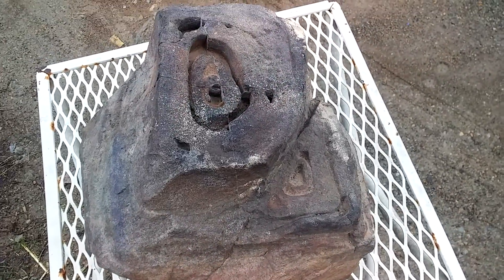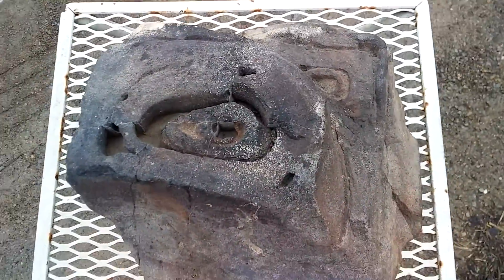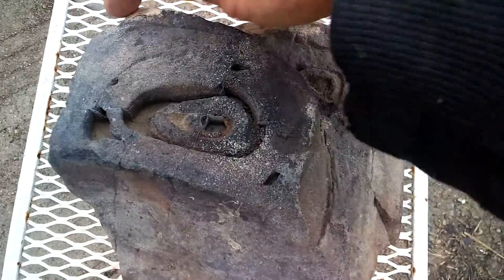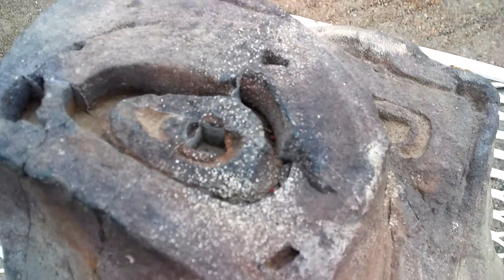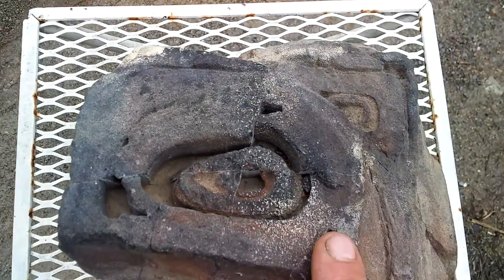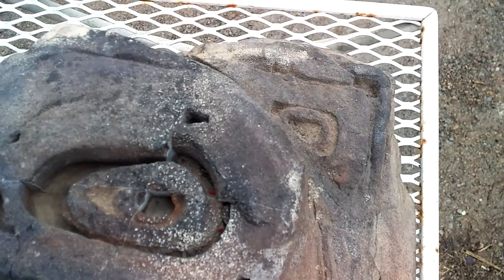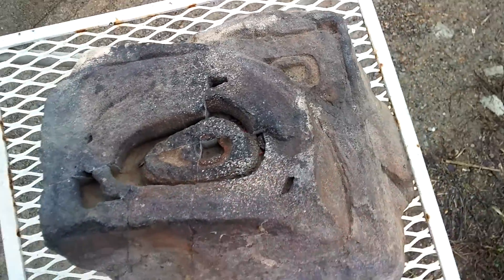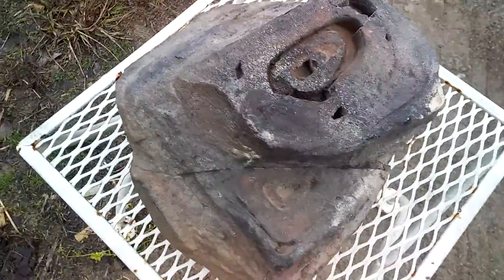Forbidden archeology strange object fossilized in Rock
fossilized Native American artifacts Maybe strange thing found in Rock